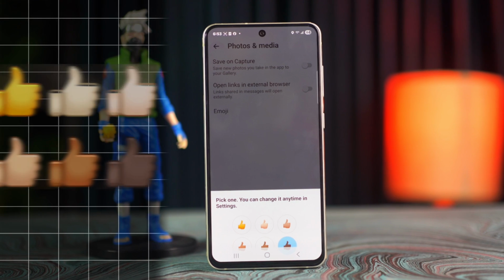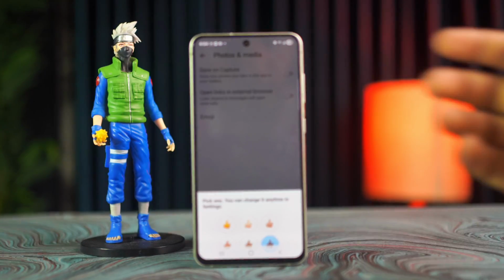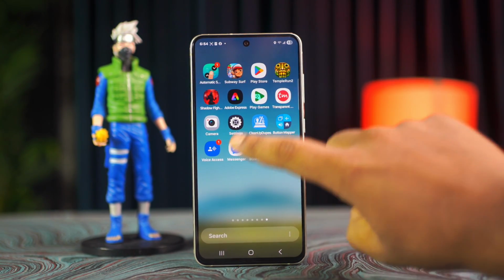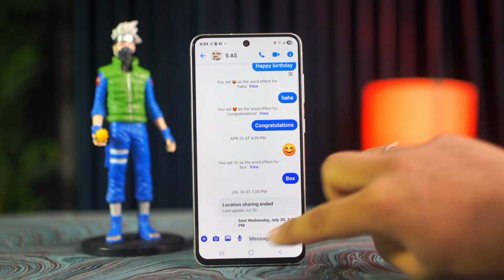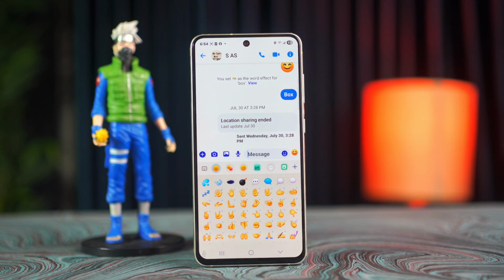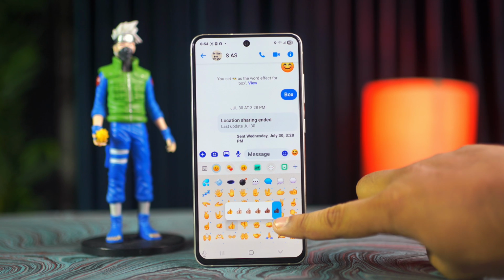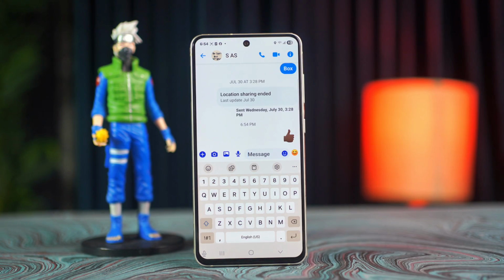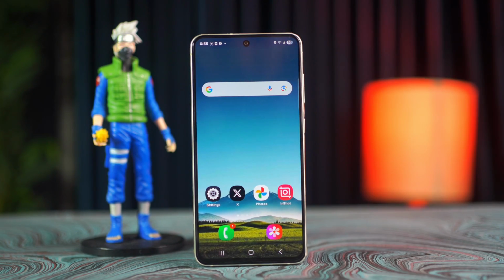How to Change Emoji Skin Tone in Facebook Messenger!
Want to know how to change emoji skin tone in Facebook Messenger? Well, don’t worry! In this video, I’ll show you exactly how to customize Messenger emoji and change their skin color to your preference. Using these Messenger secret tricks and Messenger tips and tricks, you can personalize your chats and make your conversations more fun. I’ll guide you step by step on how to change emoji skin color on Messenger so you can enjoy a more expressive and personalized messaging experience.

So don’t wait, watch this video carefully, and follow the steps. Thanks a bunch for visiting here!